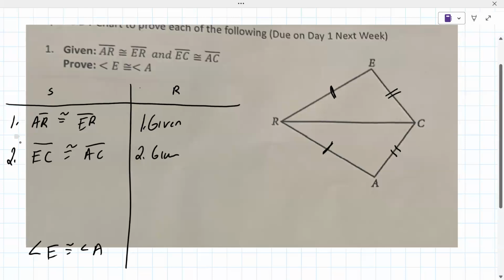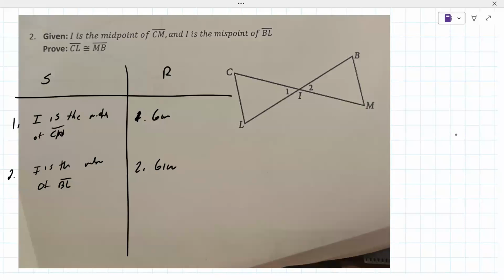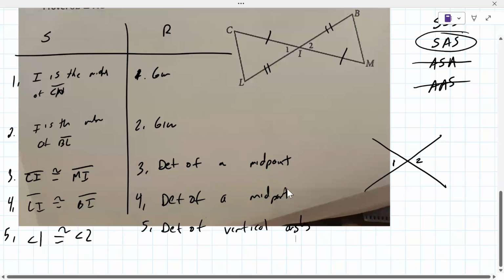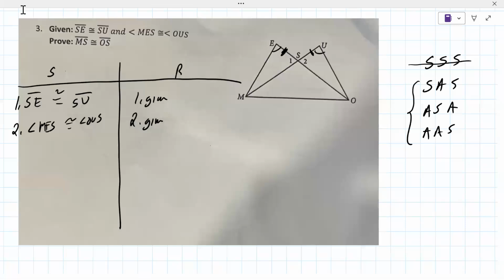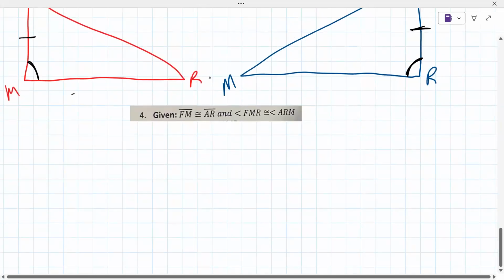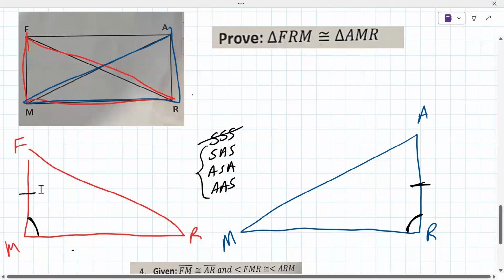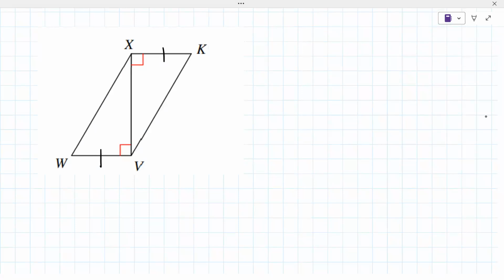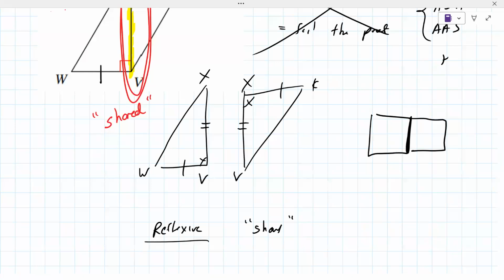High School Geometry Math Lesson [2023-11-05 at 11am MST Mateo S]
This lesson covered topics in Geometry including proofs involving triangle congruence.